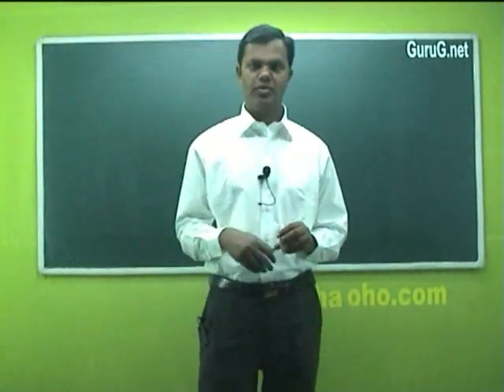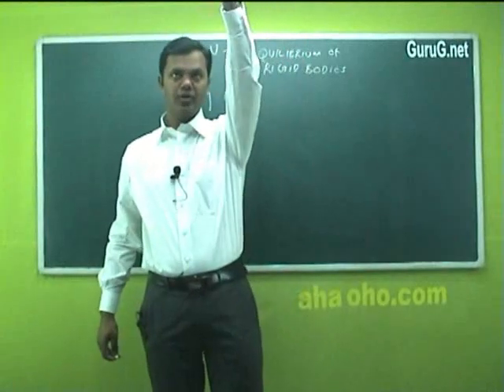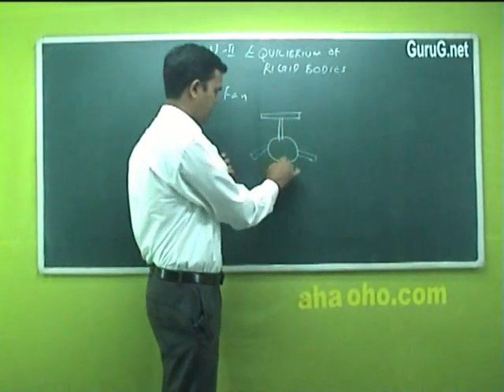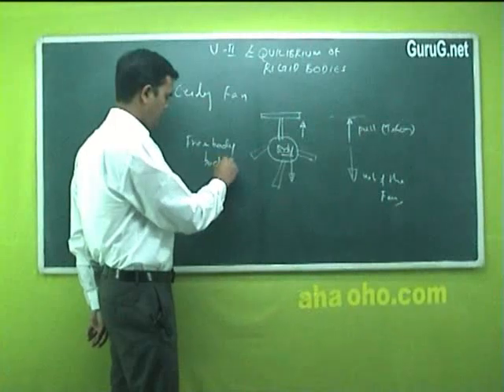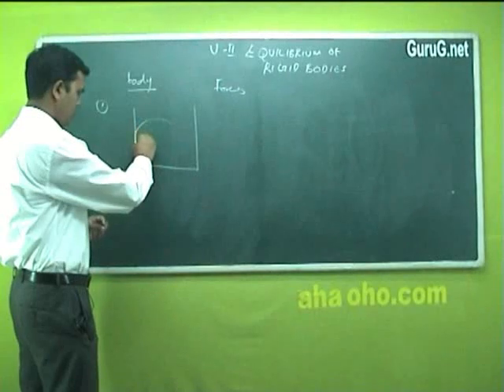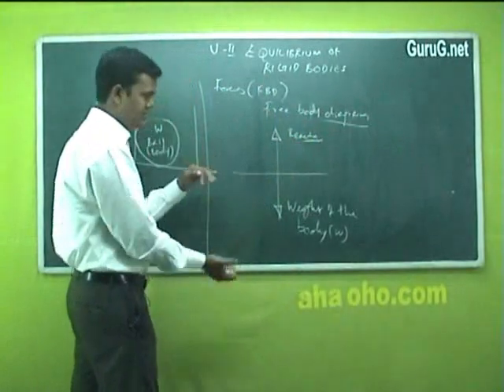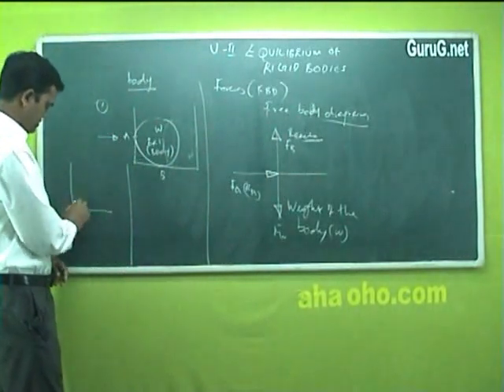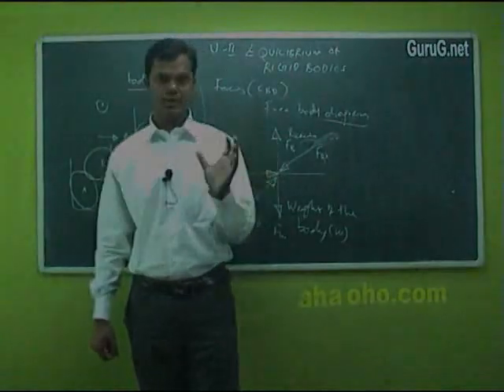Unit-2 Equilibrium of Rigid Bodies (Free Body Diagram) - Engineering Mechanics